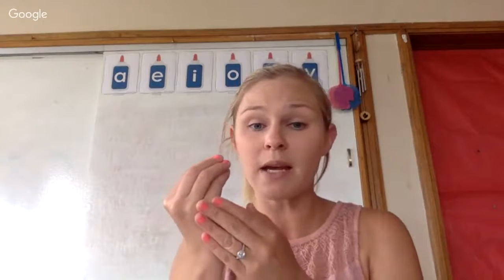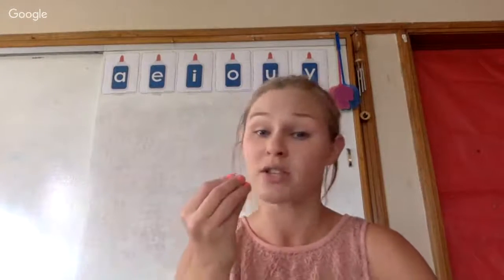SPCE 683 Sign Language